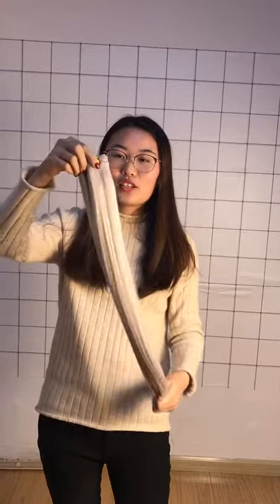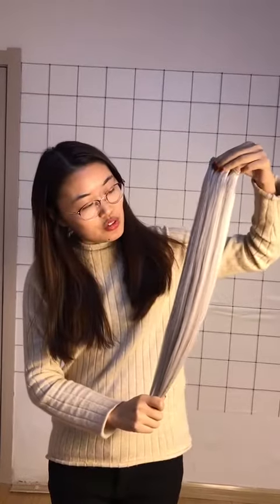Hair extension manufacturer face to face explain hair products